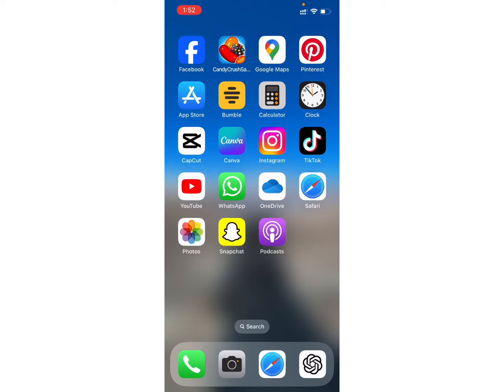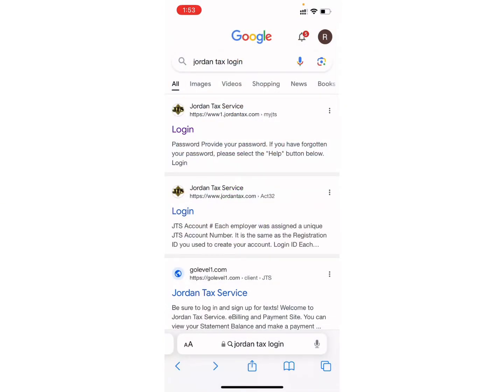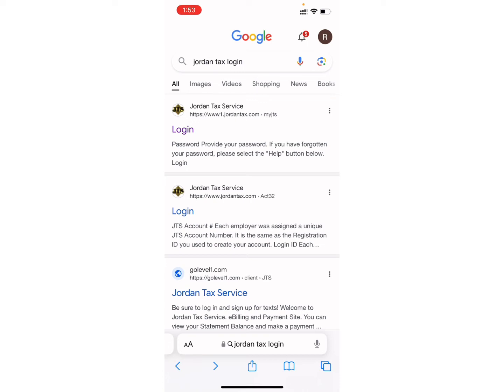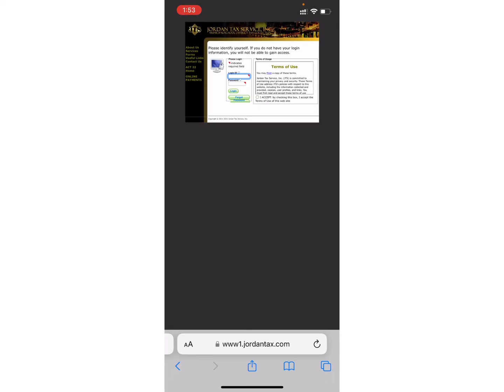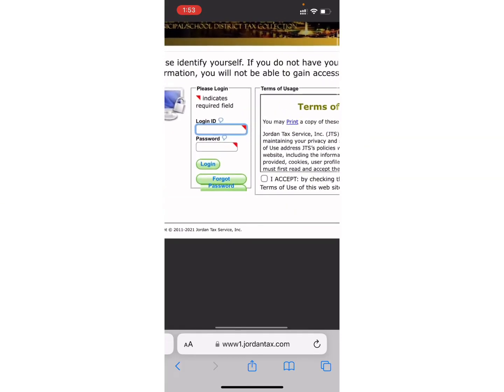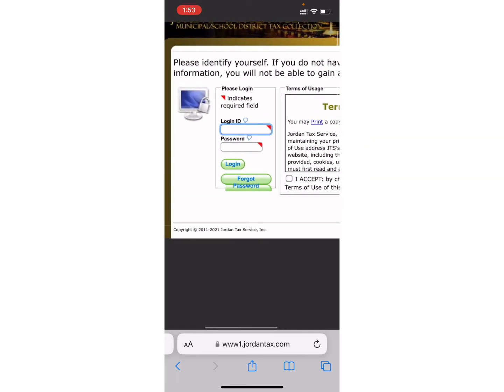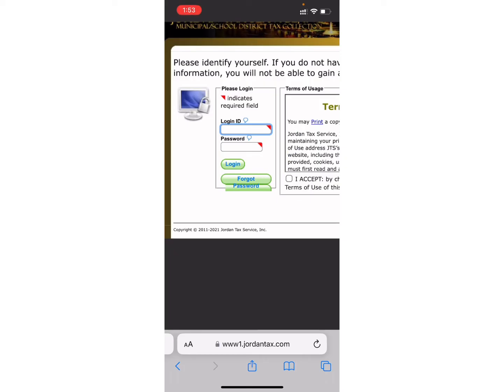How to Login into Jordan Tax Account 2024 | Sign In to Jordan Tax Account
Feeling lost in the labyrinth of your Jordan Tax Account? This video is your friendly guide! We'll shed light on the login process, explain what credentials you'll need, and offer solutions if you've forgotten your Login ID or password. We'll also explore helpful features you might find within your account, making you a tax pro in no time. So, sit back, relax, and let's unlock the mysteries of your Jordan Tax Account together!